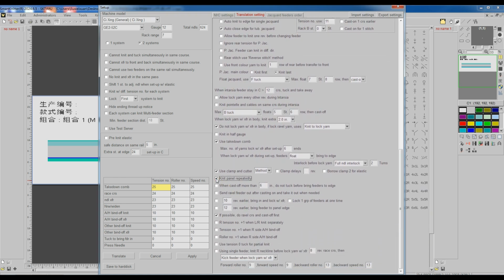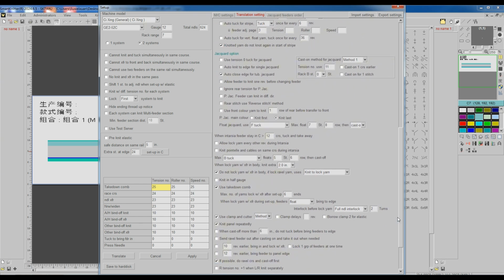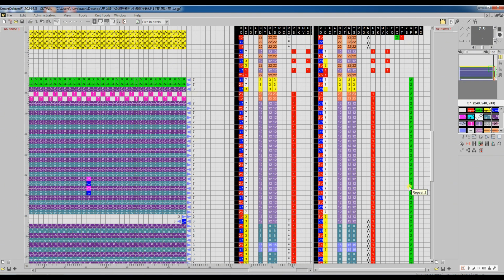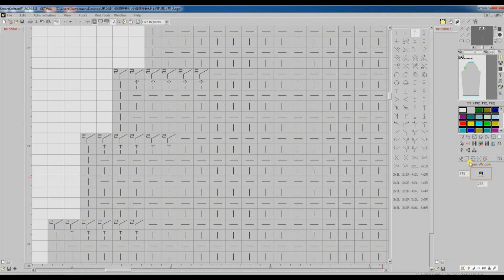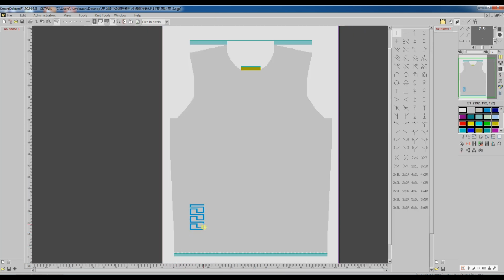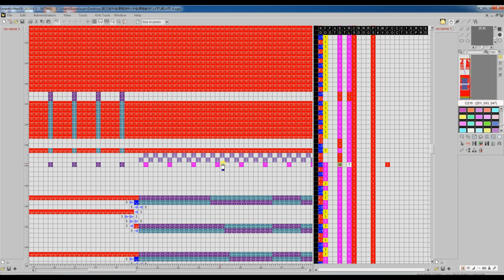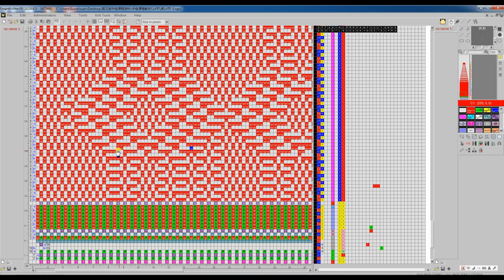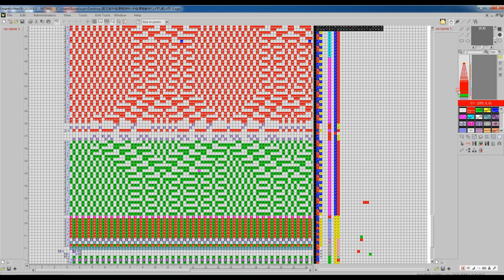SmartKnitter - Knit Instructions Level 2 - Class 14: Stitches Change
Lesson takeaways:
- Conversion of knitting symbols explained